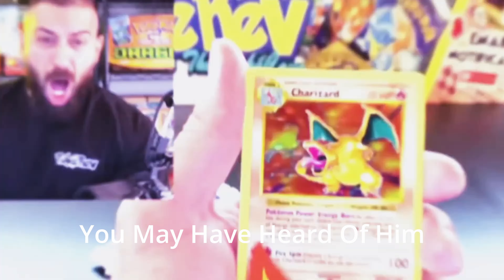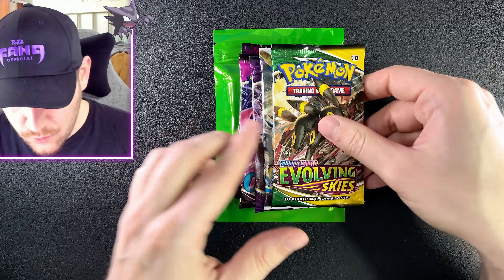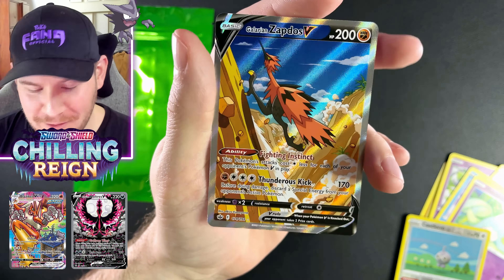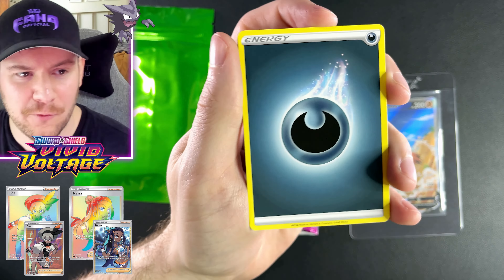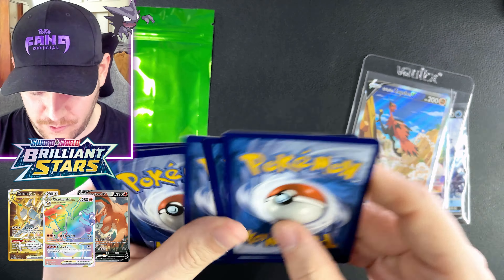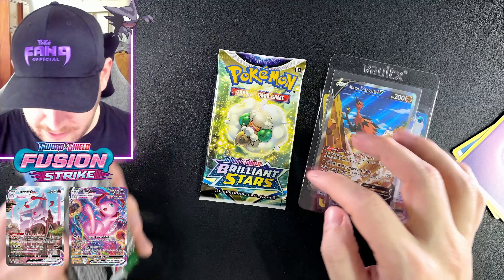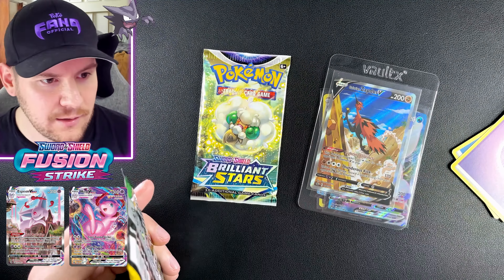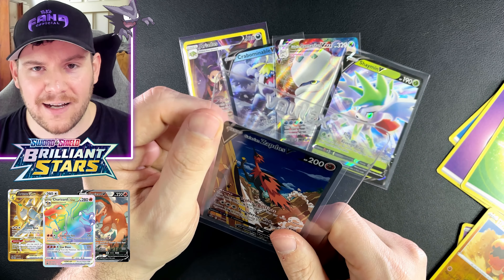Opening PokeRev Packs for the 1st time! ALT ART Hit!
I don't even know what to say at this point. My mind is blown, I waited so long for this moment and I was not let down. Big shout out to PokéRev for putting together these Pokerev packs and giving the community something we can all bond over and share together. You and inspiration to us all and seem like a great dude. Keep up the great work, 1MIL is long overdue.

Also special shout out to my Pokétuber buddies, let me know if you spotted your cameos Dusty GoGoat and PokePulch!

And MASSIVE shout out to the Fang Gang, this community has been so supportive, even when I was ready to give up on several occasions. You all keep me going even when the metrics get the best of me.

Here's where I get my Pokemon Cards!

🎬 My Equipment 🎬

Favorite Fitted Sleeves
Favorite Penny Sleeves
Card Savers
Best Master Set Binders
Best Small Set Celebrations Binder
Bulk Storage

Face Camera
Card Camera
Card Camera Lighting (3)
Audio Interface
XLR Cables
Tiny Mic Stand

Mac Editing Computer
Wireless Keyboard
Wireless Mouse

🤝Whatnot Sellers That ITrust 🤝

RocketCityCards
TeamRocketsVault
BreakingBangers
DonDiegoTrading
Tr3yJayGaming
RyansCardhouse
TheOldeCardShoppe
GoingTwice
CardsByChris

🏬 Where I Buy My Cards 🏬

The  Many Trustworthy Whatnot Sellers (Listed Above)

PokéFang is an individual collector and long-time fan of Pokémon TCG. I am not a shop, box breaker, or retailer. Most of what you see on this channel will be me opening my own personal packs and sharing with you my hits. This is entirely independently funded as of now, so your support means everything to me. Thank you to everyone who has shown love thus far and welcomes me into this community. Follow PokéFang on YouTube for more shorts, pack rips, booster box openings, and chase card hunts! Here are my other social accounts for even more content and giveaways!!!